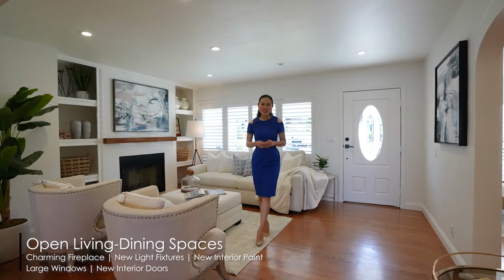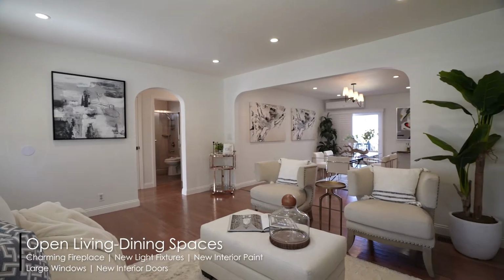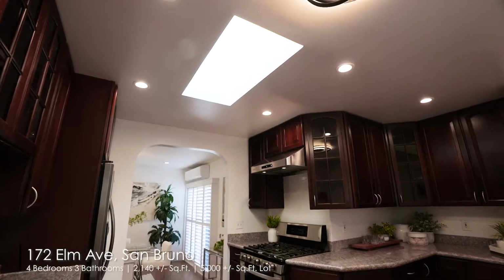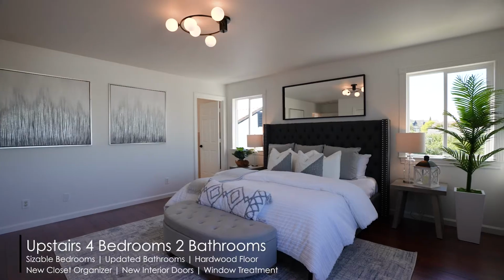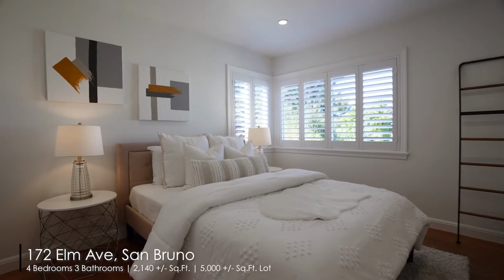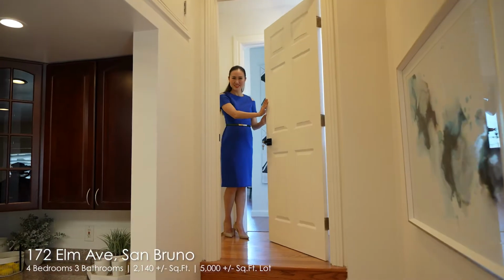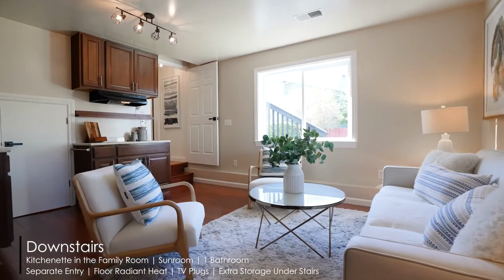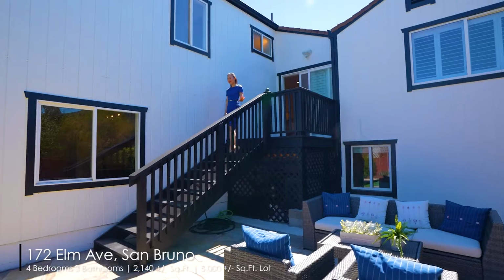Wen Guo Presents | 172 Elm Ave, San Bruno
Exquisite Large Huntington Park home half a block away from Millbrae, offers an expansive floorplan of 4 bed 2 bath upstairs;1 bath 1 family room 1 sunroom downstairs, downstairs has its own separate entry. Make it 4/2 plus 1/1, or 3/1 plus 2/2, or just a grand luxury residence to enjoy all on your own! Charming curb appeal & contemporary exterior finishes, open living-dining room, updated kitchen with SST appliances, move in ready bathrooms, lovely outdoor patio & a beautiful lush yard, 2 car tandem parking (pertax record). Just freshly painted and new closet organizer installed, new interior doors & window treatment too! Don’t miss the downstairs floor radiant heat and extra storage under the staircase. Centrally located near San Bruno Park, schools, Millbrae Country Club, SFO, BART, shops, & restaurants on El Camino. Away from the fog line & always sunny. Imagine the appreciation of this San Bruno home, when the Tanforan Mall gets transformed into a new biotech campus! Exceptional value in an impressive neighborhood!